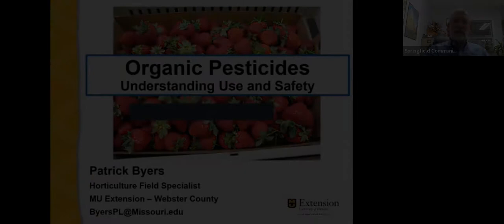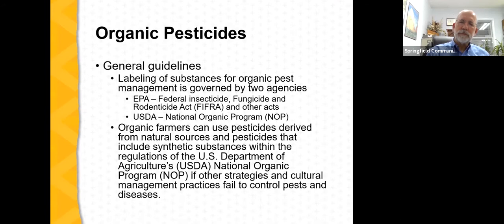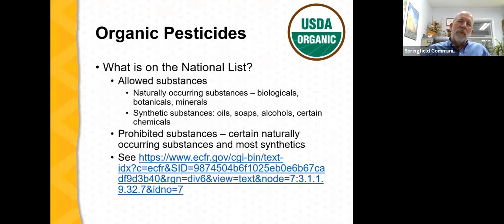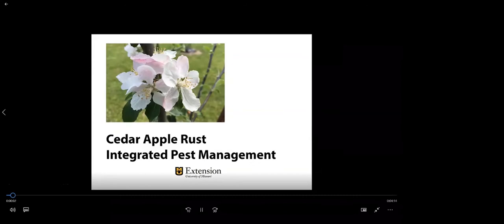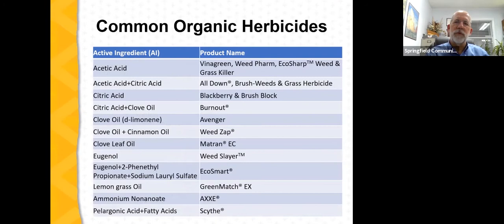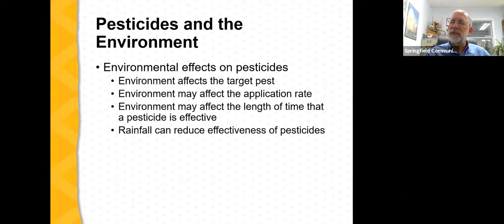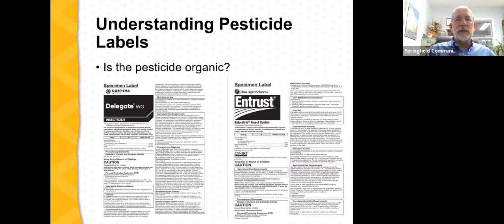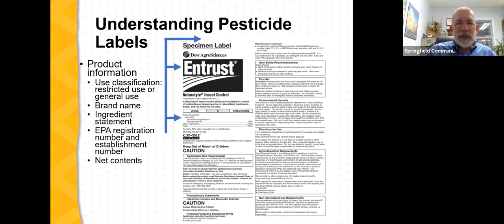Safe Organic Pesticide Use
Organic pesticides are useful tools for farmers and gardeners interested in managing insects, diseases, weeds, and other pests. However, these tools must be used correctly as part of an overall IPM strategy, with the goal of minimizing impact on the environment and the applicator, while achieving the desired goal. The workshop will focus on selecting an appropriate organic pesticide, understanding pesticide labels, mixing and using pesticides, and storing pesticides. The instructor is University of Missouri Extension horticulture field specialist Patrick Byers.